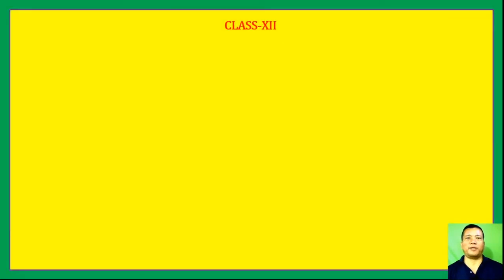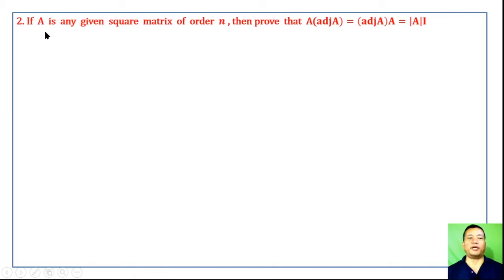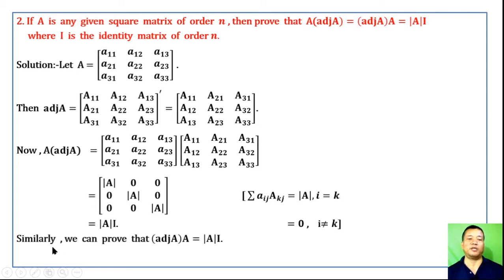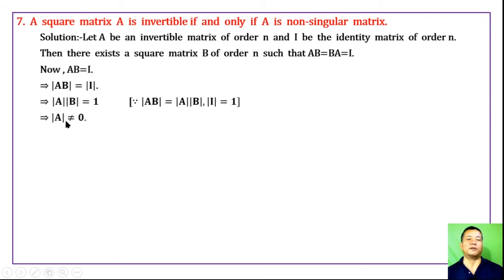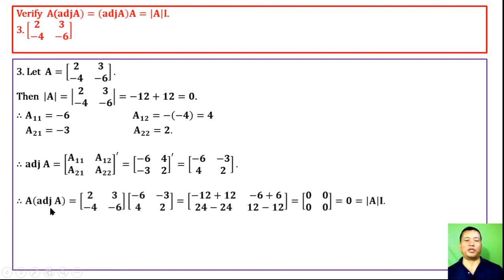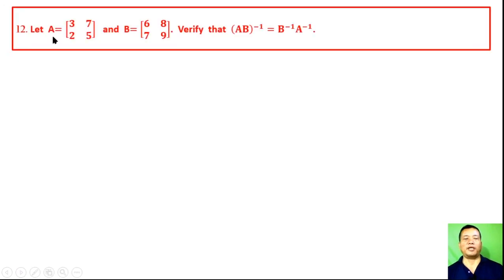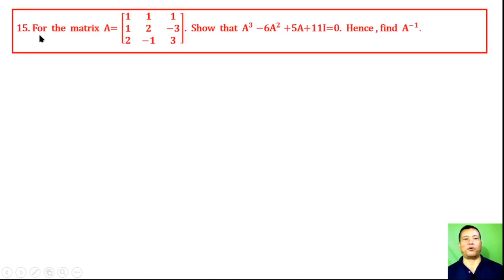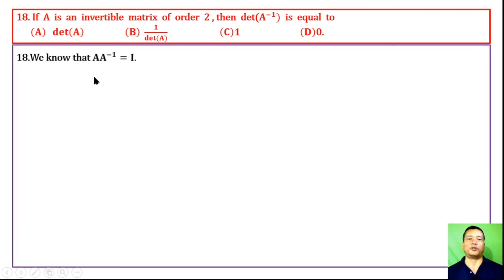Class – 12, Mathematics Unit – II, Exercise 4.5 (COHSEM & NCERT)